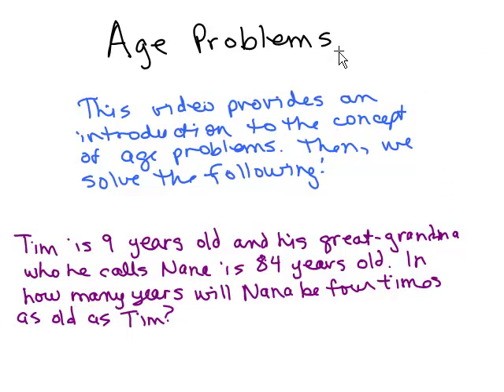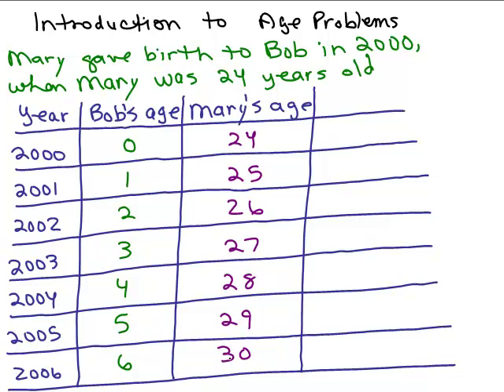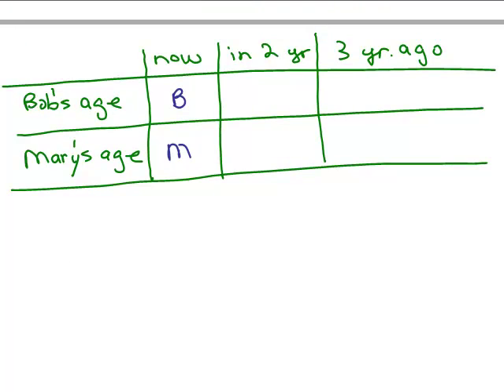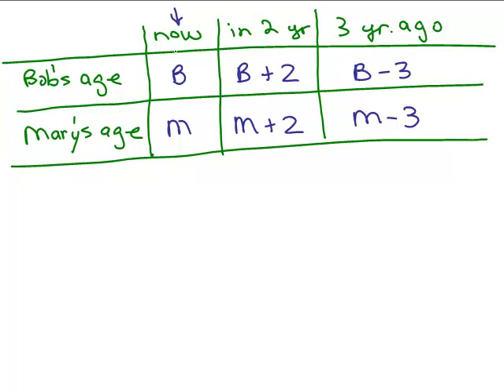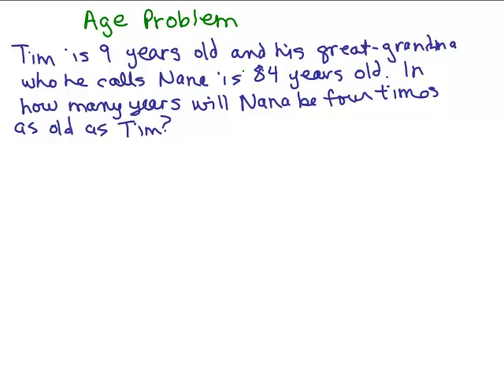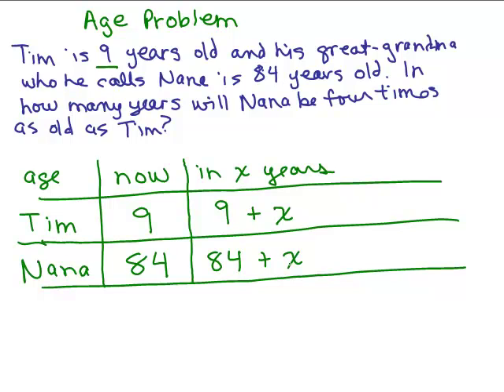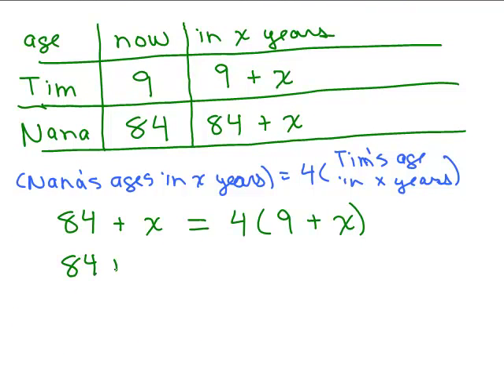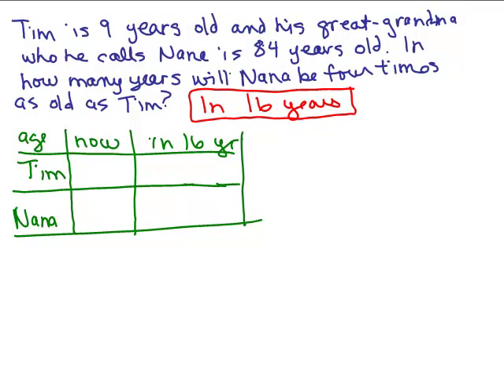Age Problem 1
Youtube videos by Julie Harland are organized Introduction to age problems. Shows how to use algebra to solve this age problem: Tim is 9 years old and his great-grandma who he calls Nana, is 84 years old. In how many years will Nana be four times as old as Tim?